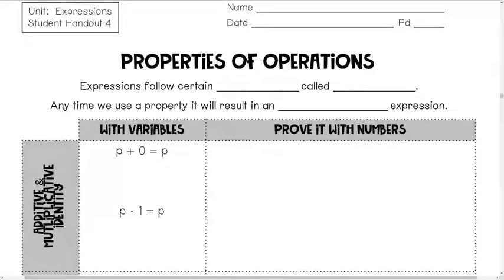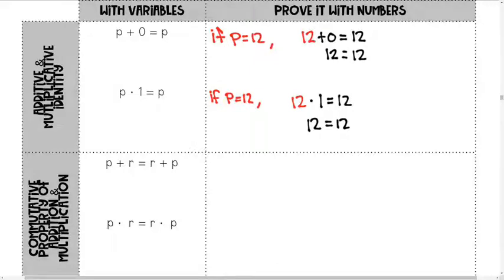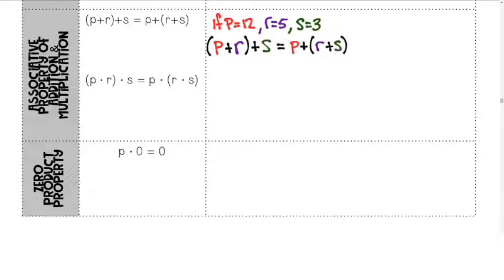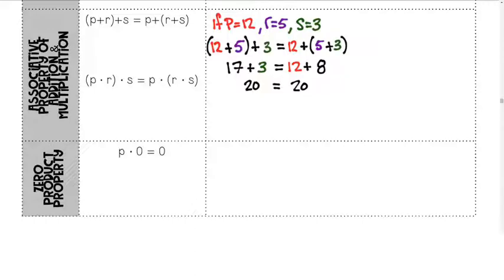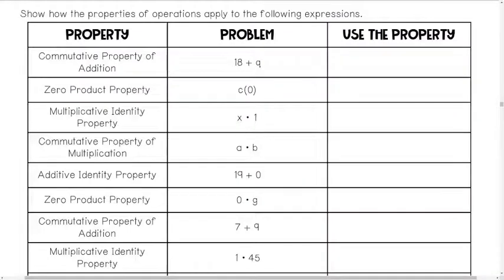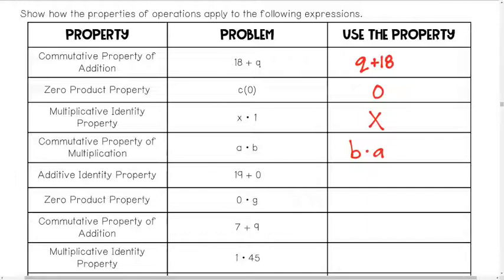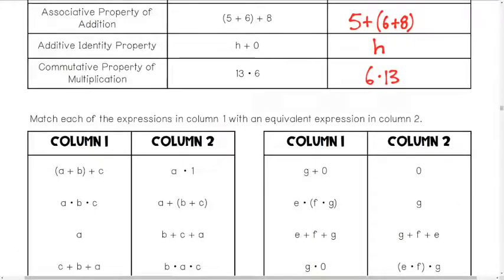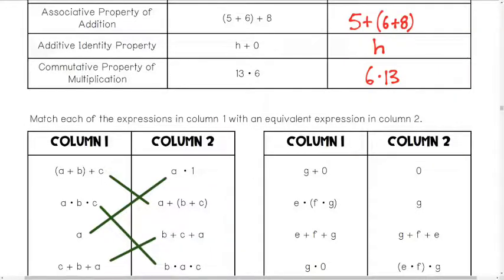7.4.6 Properties of Operations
This video introduces Property operations